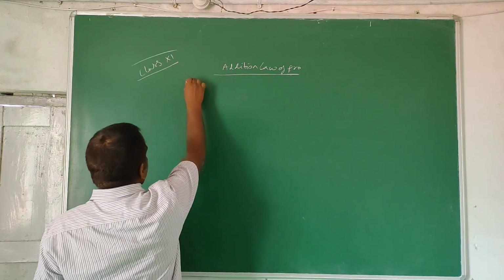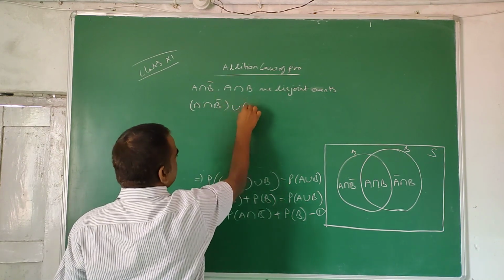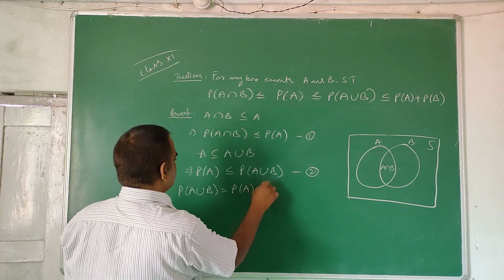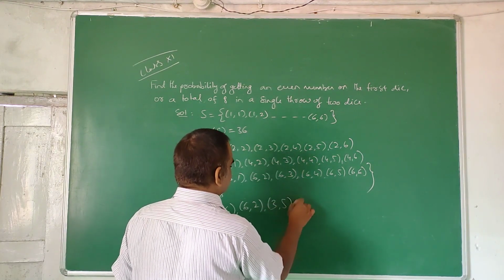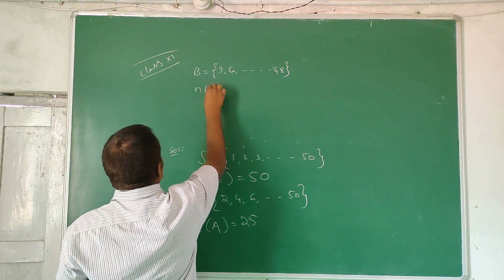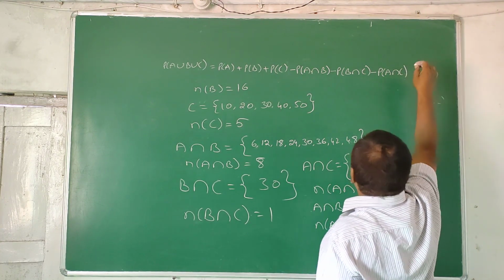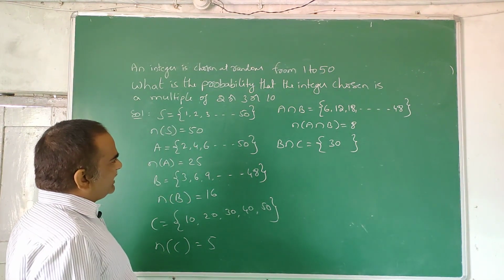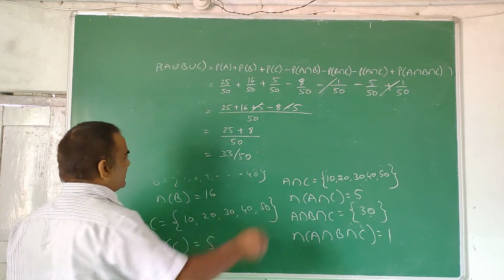12 Probability 2